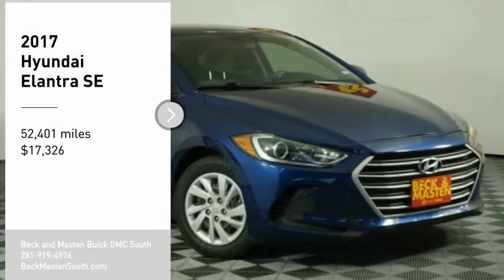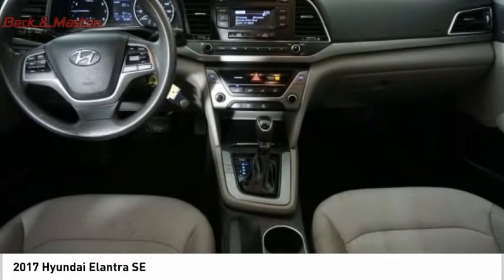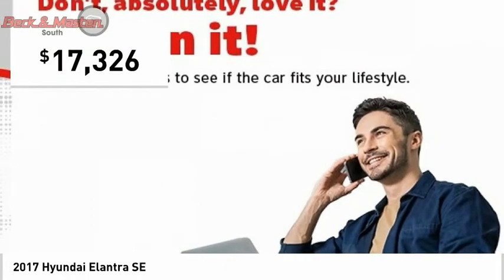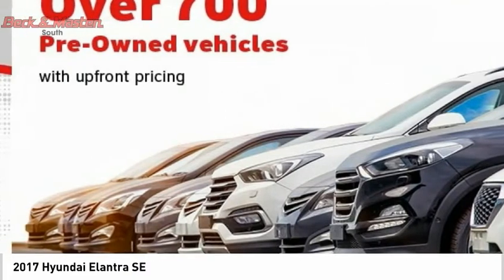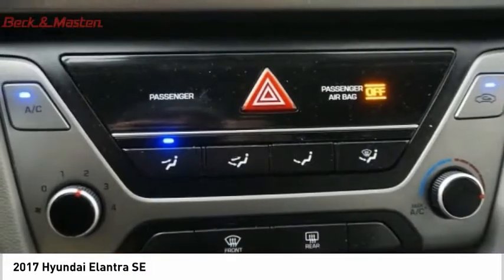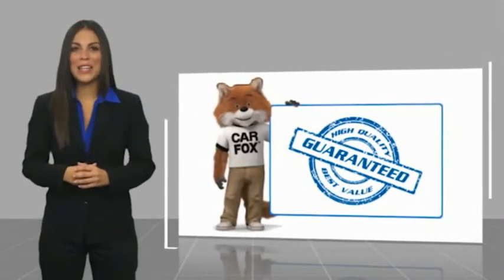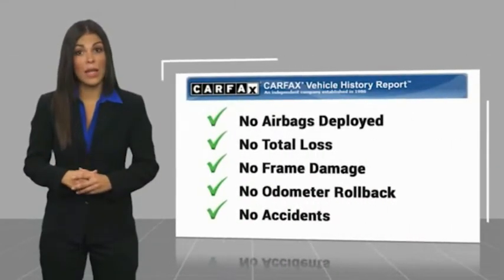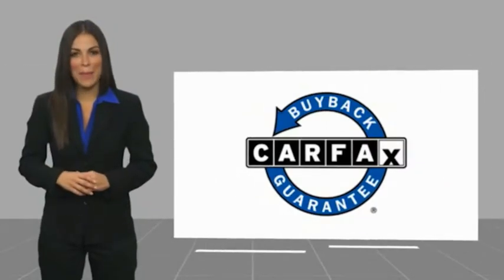2017 Hyundai Elantra P11854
2017 Hyundai Elantra SE

This Lakeside Blue 2017 Hyundai Elantra SE might be just the sedan for you.  This one's a deal at $17,326.  This safe and reliable sedan has a crash test rating of 4 out of 5 stars!  For a good-looking vehicle from the inside out, this sedan features a dazzling lakeside blue exterior along with a gray interior.  It has great mileage with 29 MPG in the city and 38 MPG on the highway.  Interested? Don't let it slip away! Call today for a test drive.